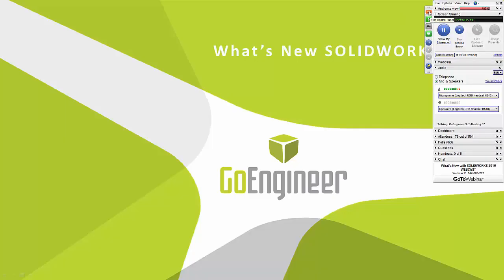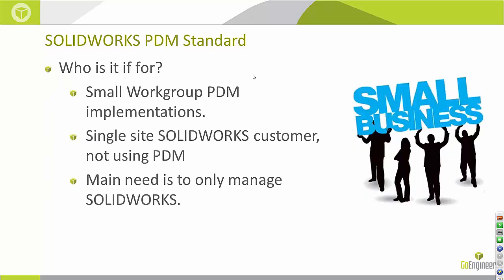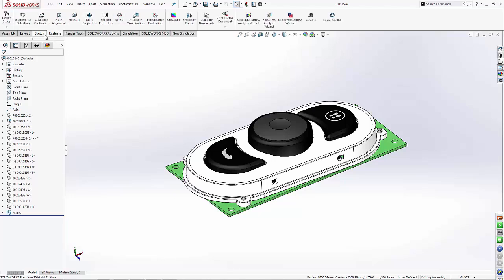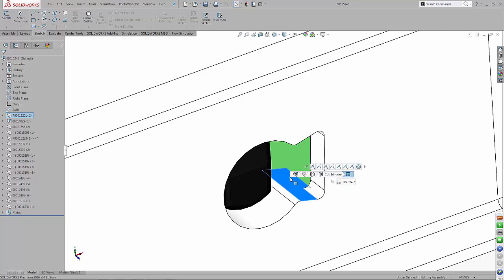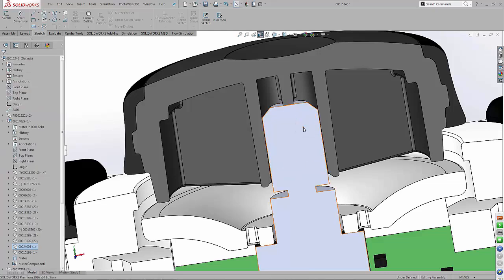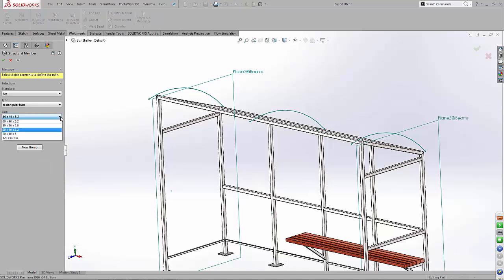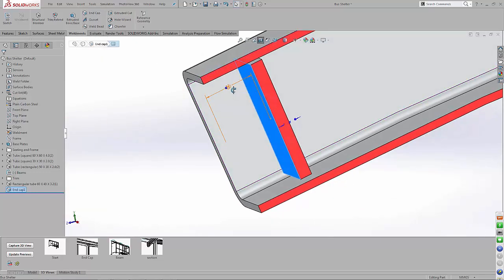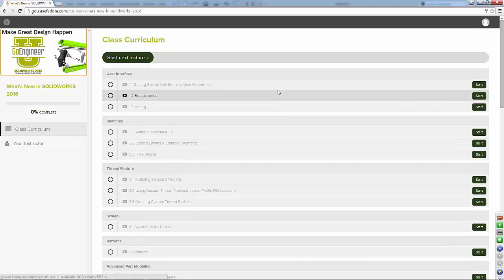What's New in SOLIDWORKS 2016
Learn some of the great new features and enhancements available in SOLIDWORKS 2016.
Webinar presented by Brian Childree of GoEngineer.